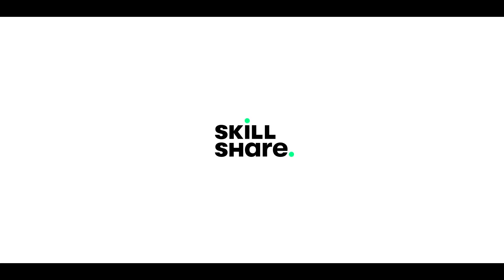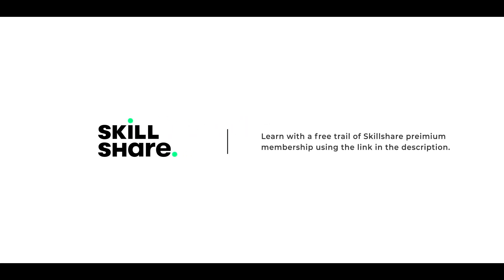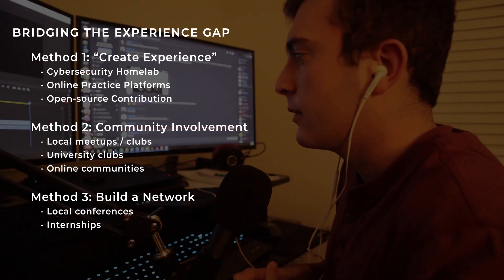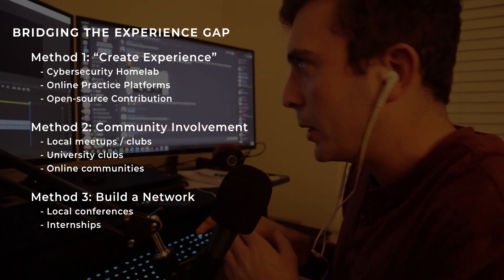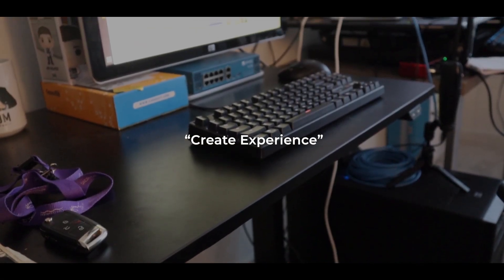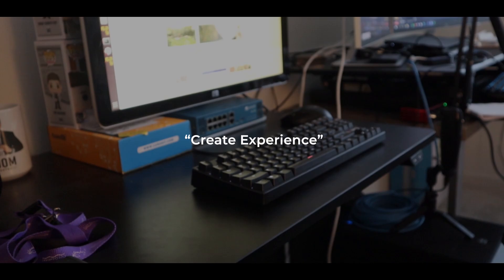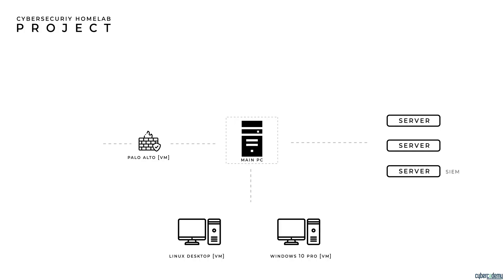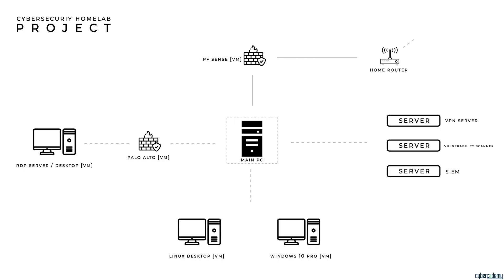Bridging the I.T. Security Experience Gap (as a cybersecurity student)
The first 1000 people to use the link will get a free trial of Skillshare Premium Membership - As I enter the last year of university, I have thought about strategies to use to bridge the gap between university to industry experience. Today I share 3 main strategies to bridge the gap - both soft and hard skills.

🔒 Interested in cybersecurity? Take a look at this quiz to find out if cybersecurity is right for you

⏰ Timestamps:
0:00 - Introduction
1:12 - Strategy 1
3:42 - Strategy 2
5:38 - Strategy 3
7:32 - Skillshare Productivity
8:35 - Conclusion

❓ Interested in cybersecurity, but don't know where to start? Take a look at this newly released course which helps you get started in cybersecurity